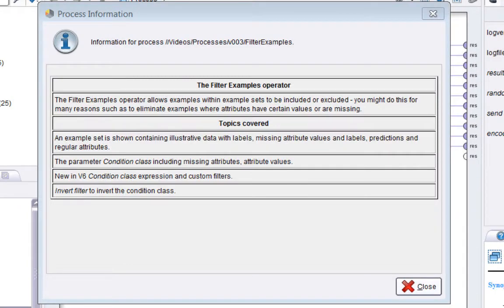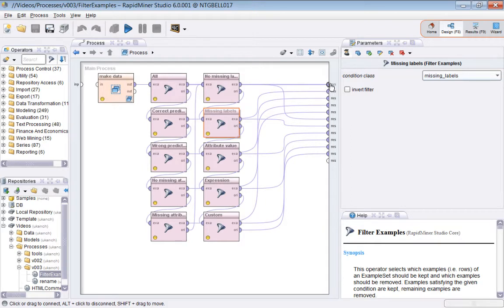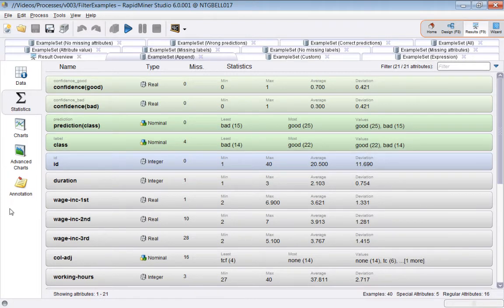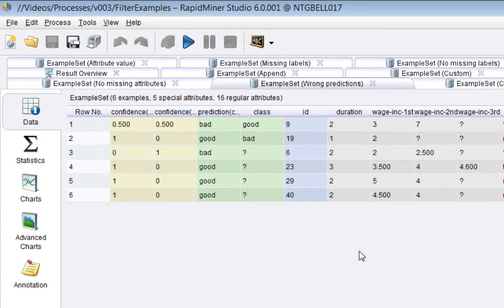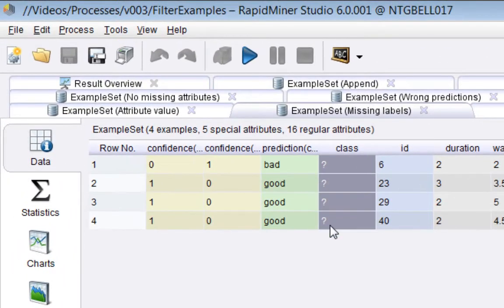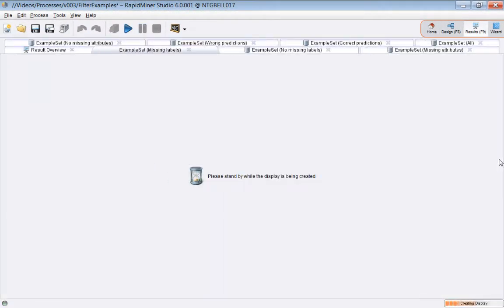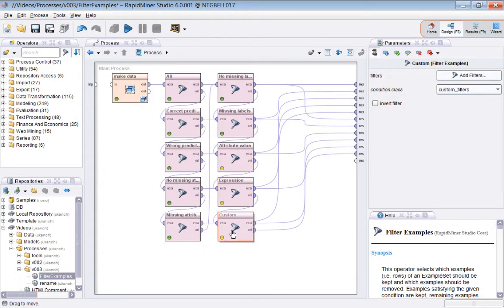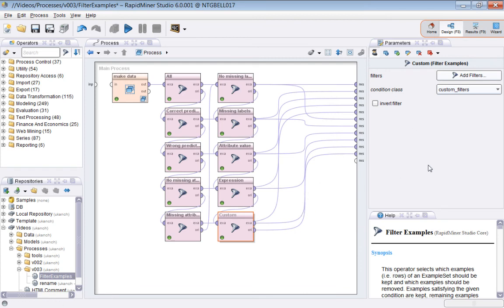How to filter Examples with RapidMiner - Data Mining